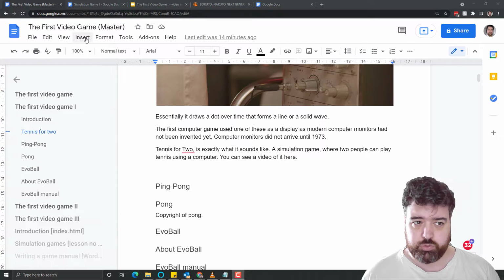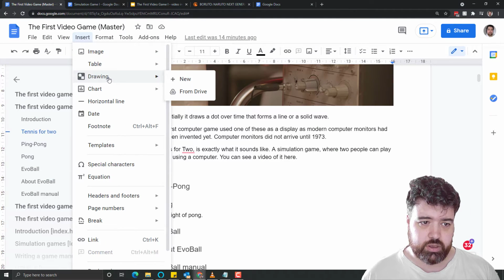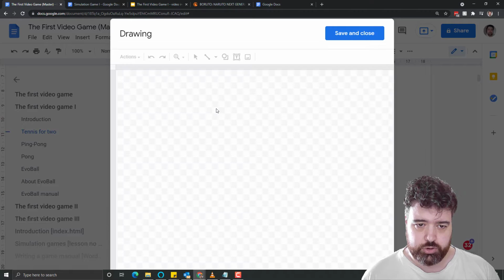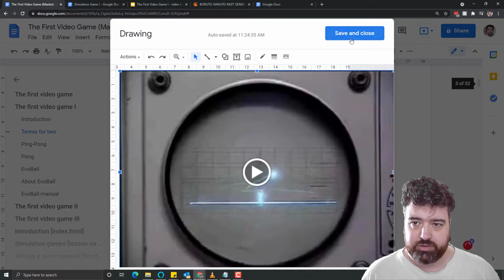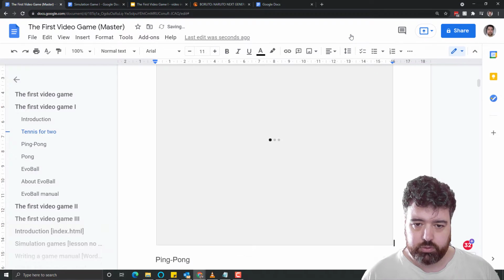How to Embed a video into Google Docs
In this lesson we are going to learn how to embed a video into google docs for easy viewing, preview and interaction.

This simple one and a half minute tutorial will help improve your workflow dramatically!